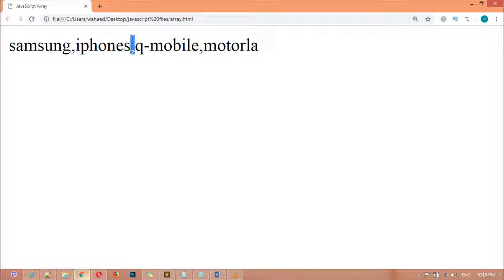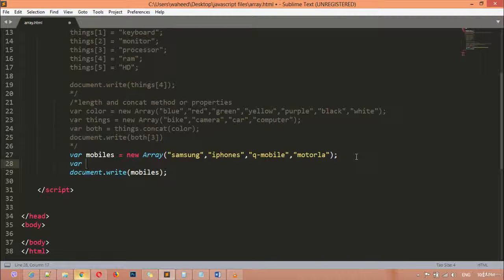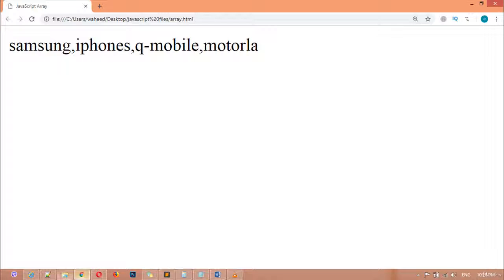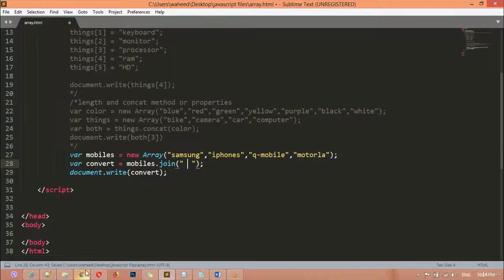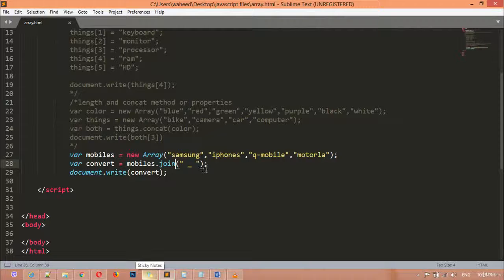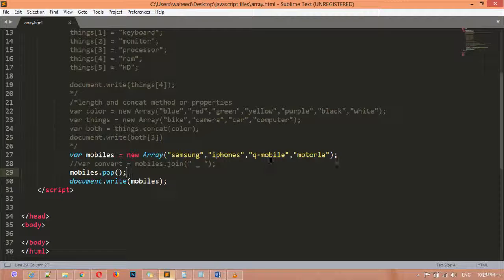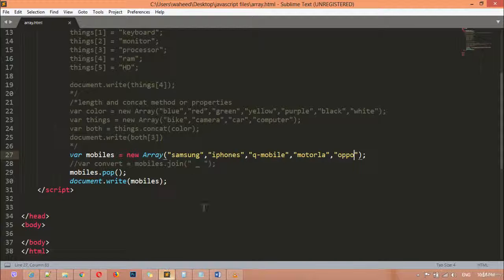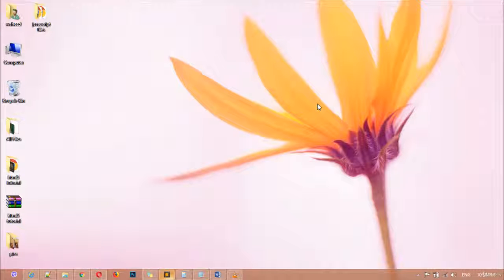javascript complete course - javascript join and pop arrays (tutorial -31)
In this lecture you will learn about javascript join and pop arrays watch the vide and learn about javascript join and pop arrays.